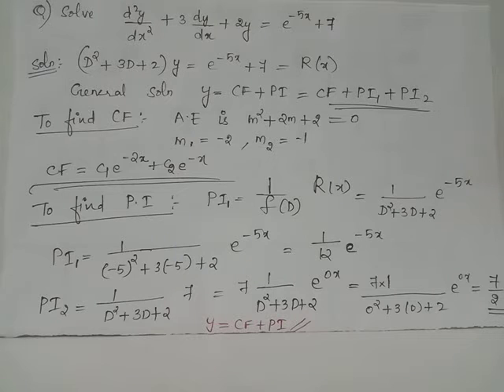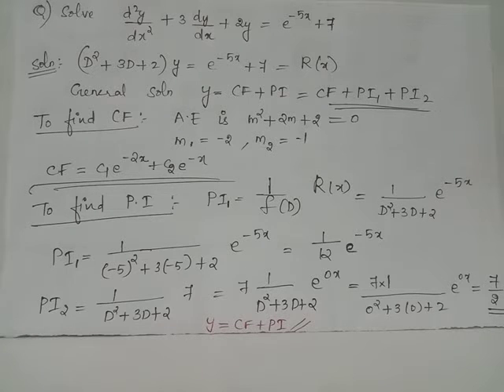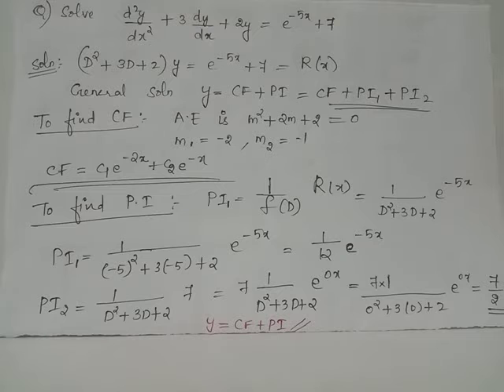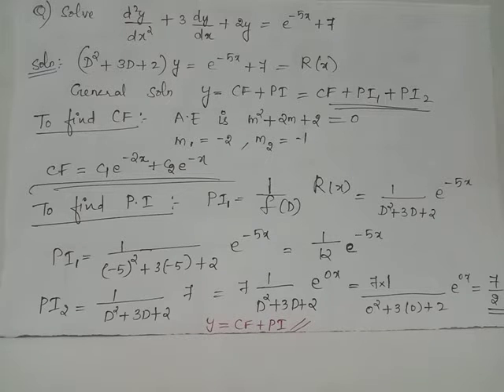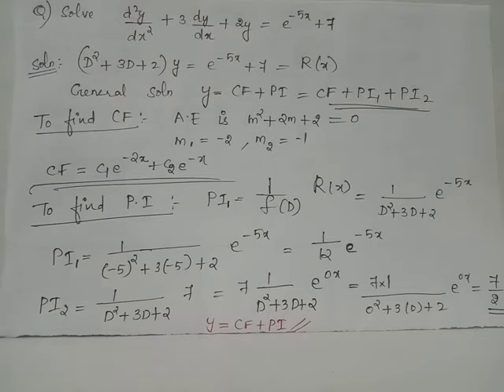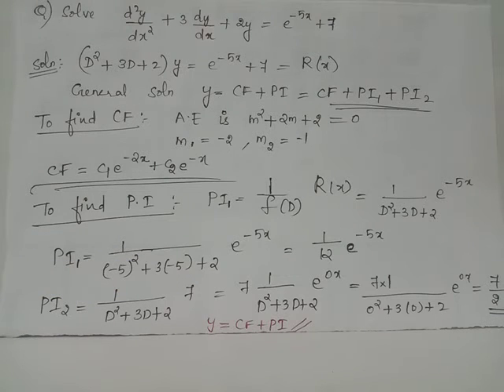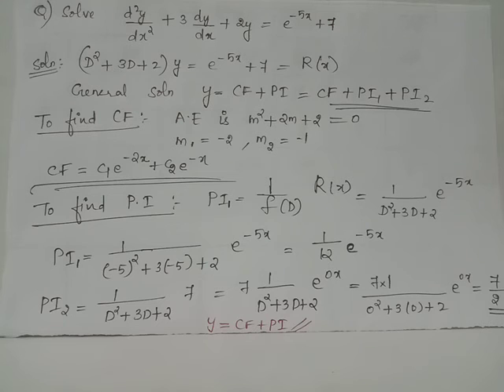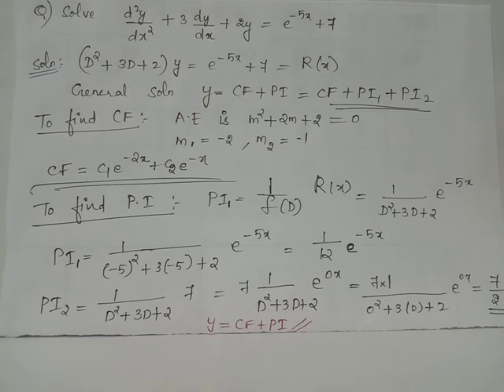ODE/ problem 12